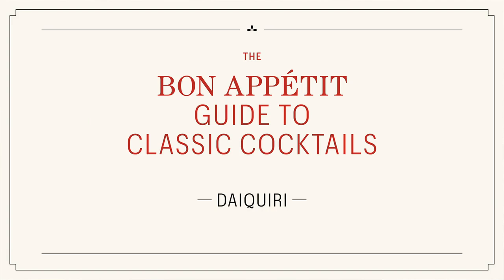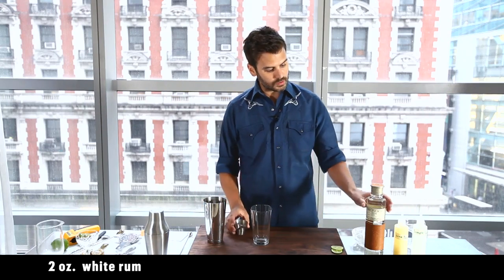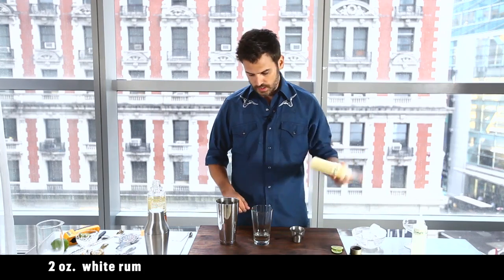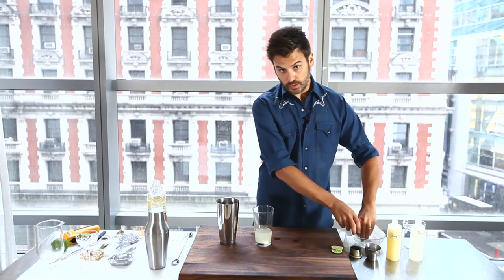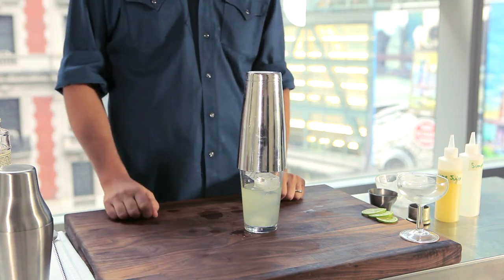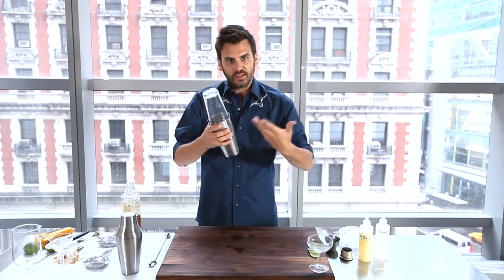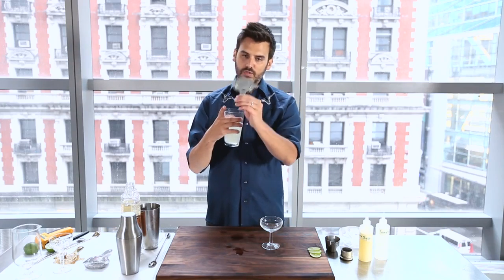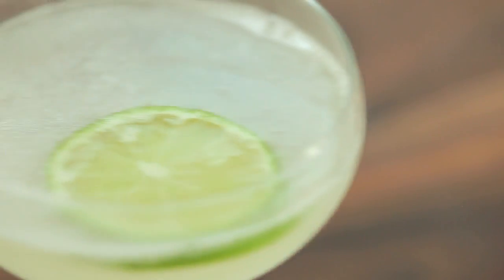How to Make a Daiquiri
The Foodist, Andrew Knowlton, demonstrates the right way to mix classic cocktails. In this episode, learn how to make a daiquiri.

Starring: Andrew Knowlton